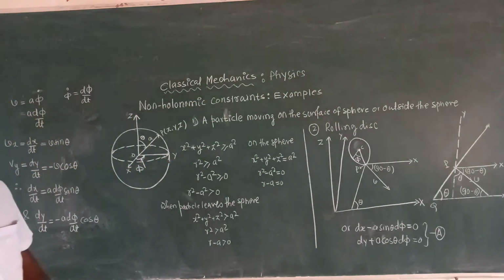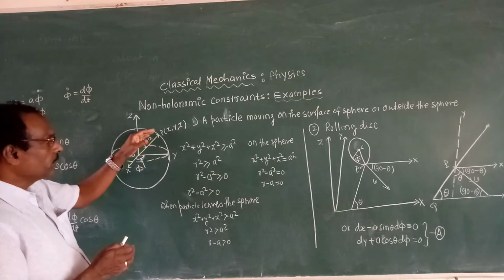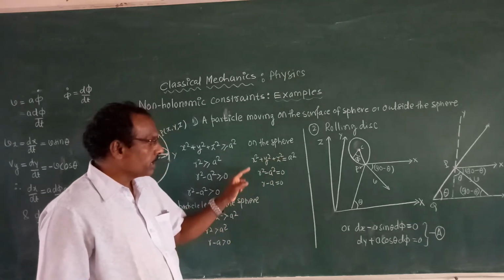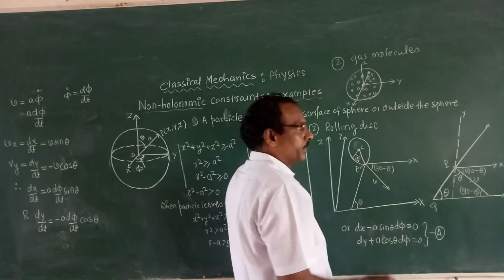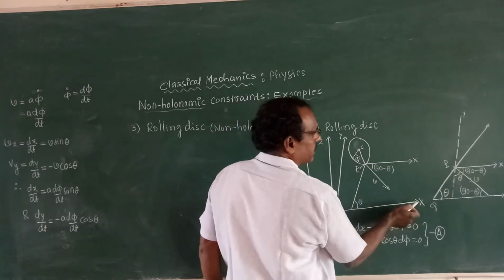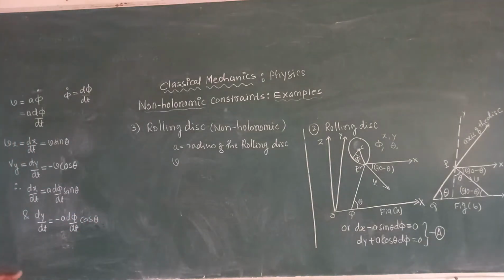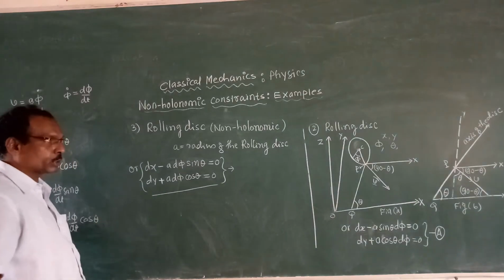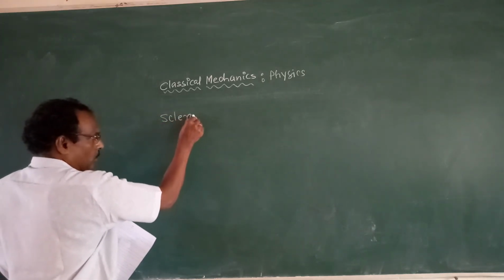Non-holonomic constraints and examples .